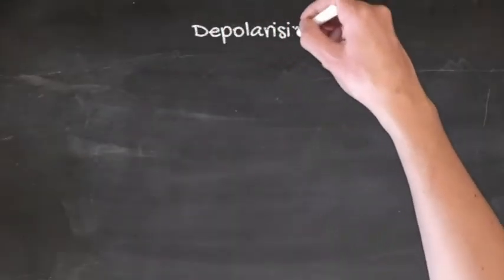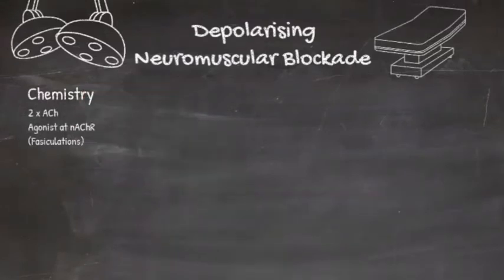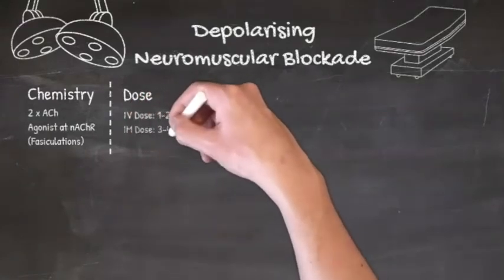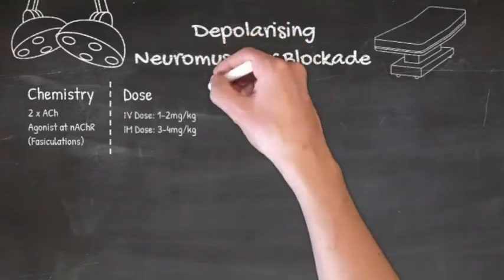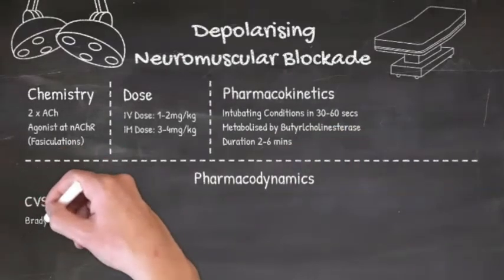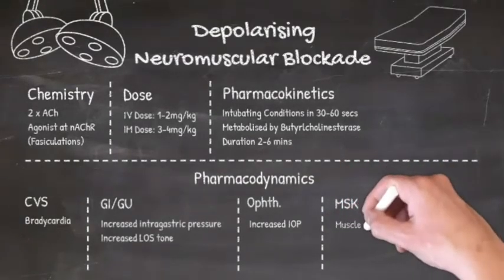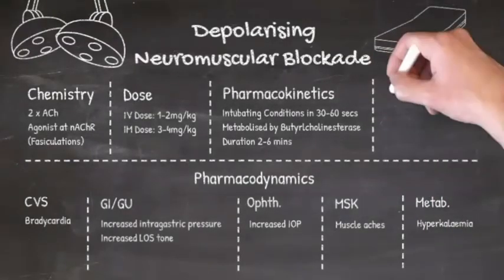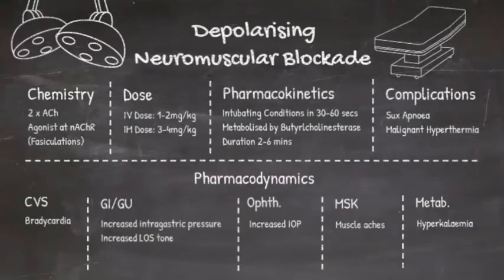Suxamethonium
Full tutorial at anaestheasier.net Part of the Anaestheasier Novice tutorial series on Neuromuscular Blockade.